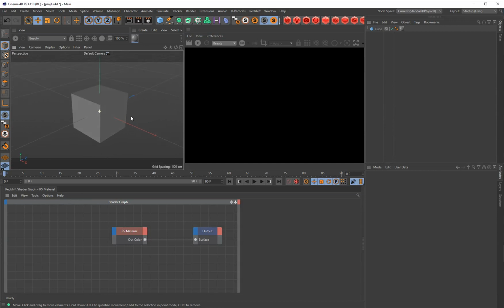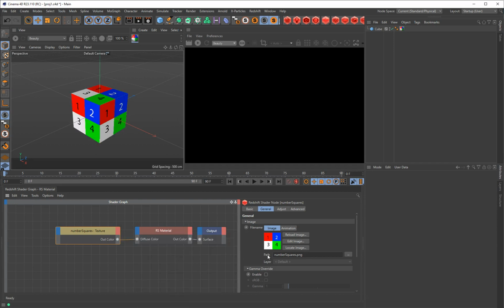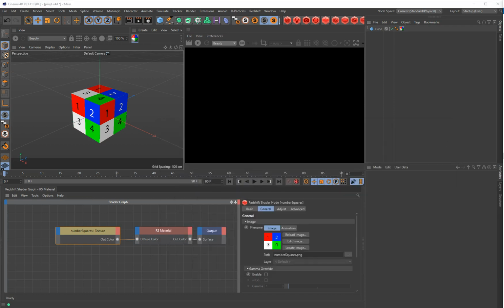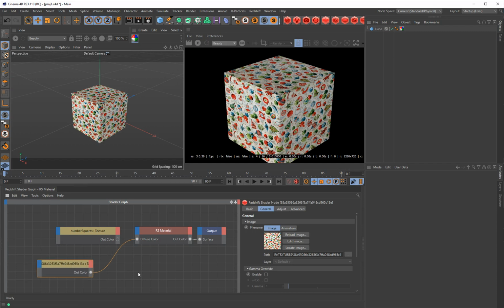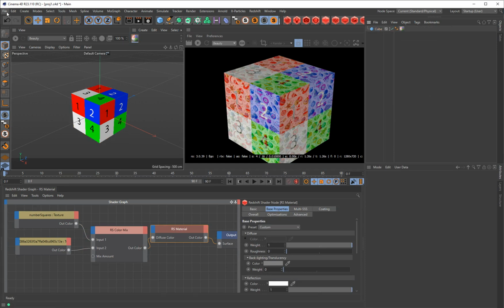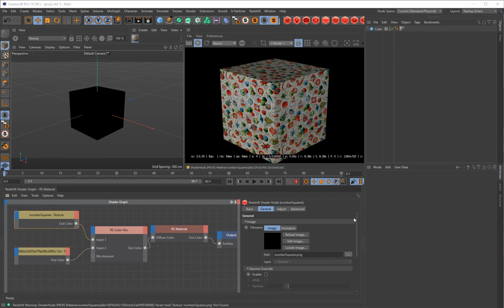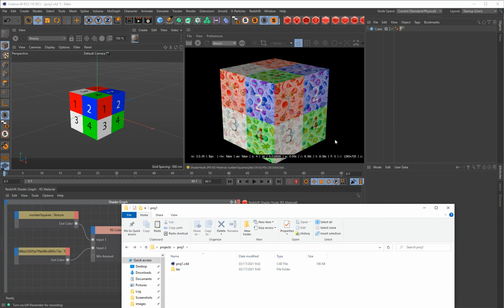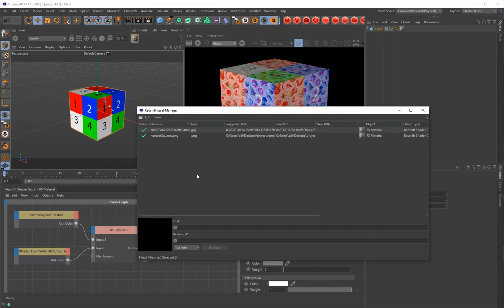Copy Paste objects with Redshift materials and textures from one scene to another in Cinema4D